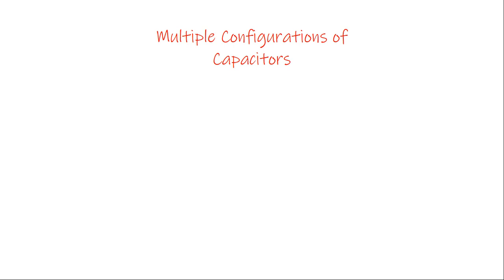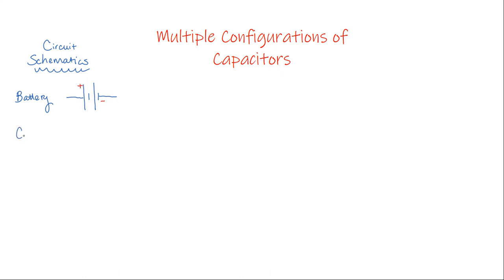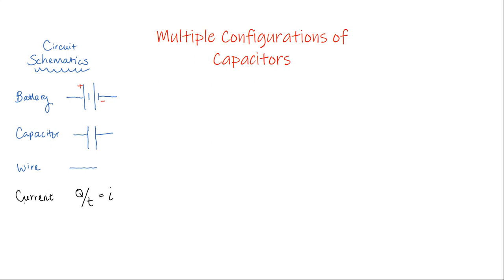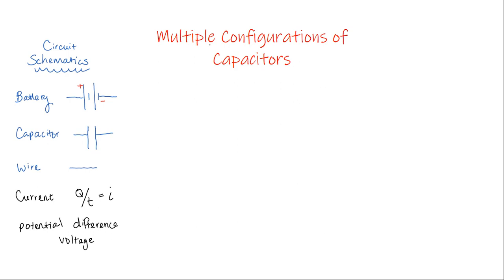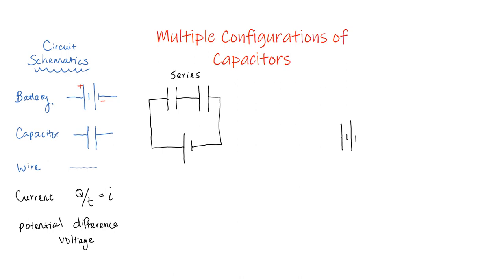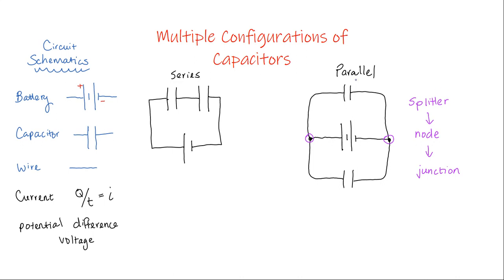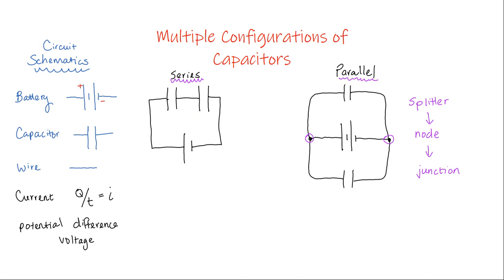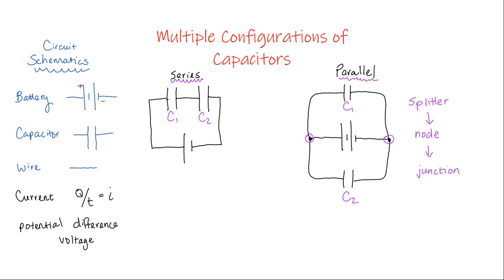Multiple Capacitors in a Circuit Introduction